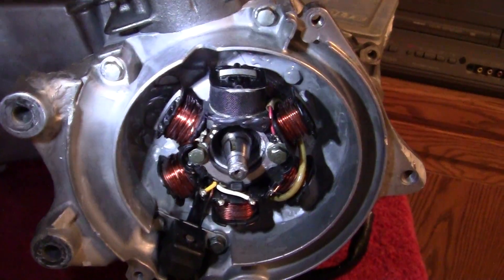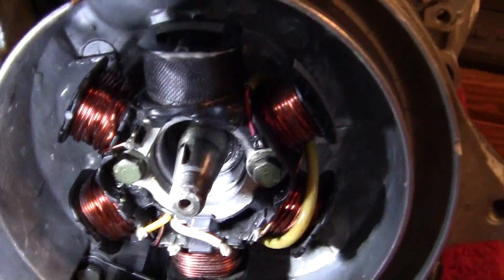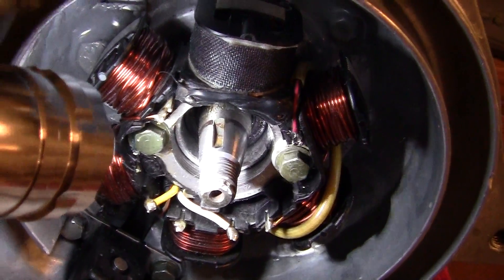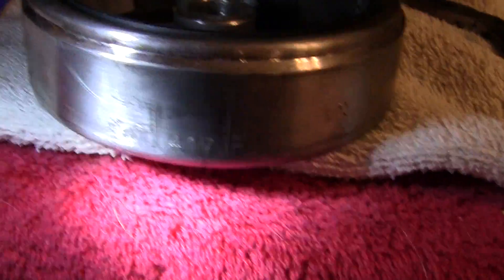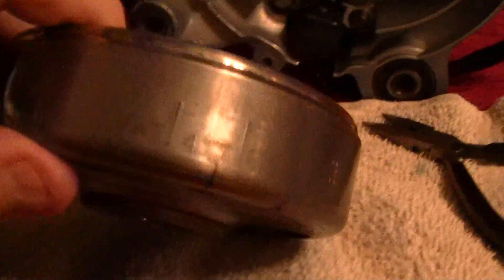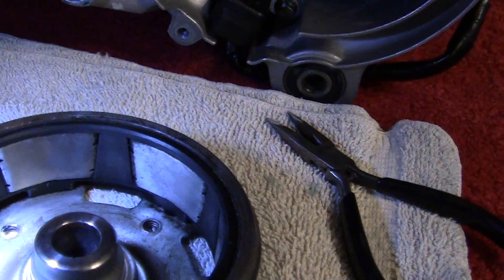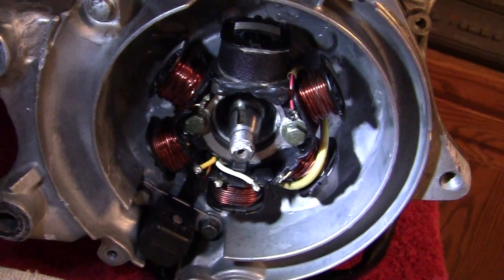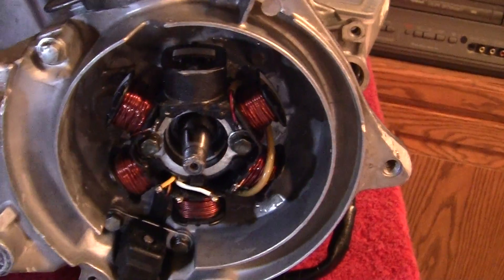119- Operation Honda DIO= 120cc STROKER ENGINE.